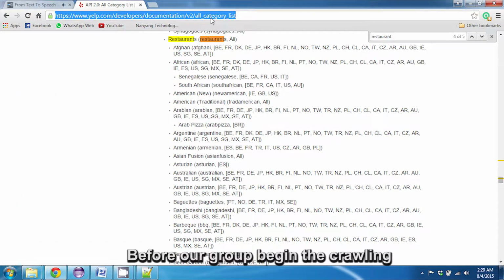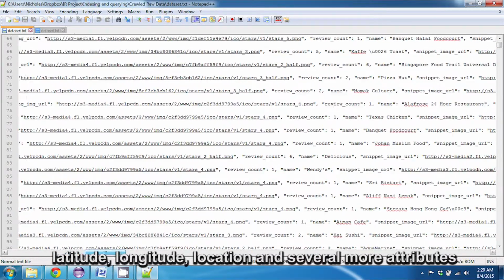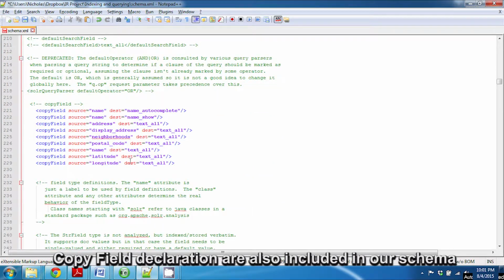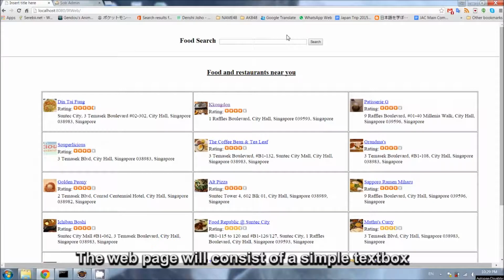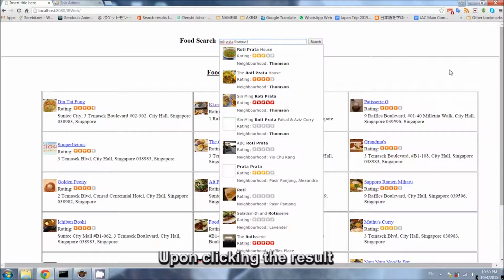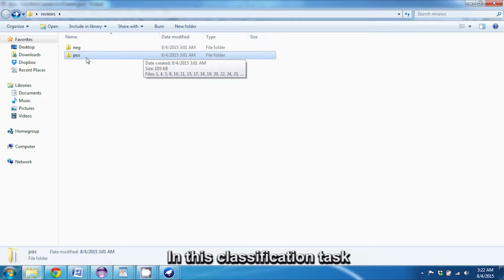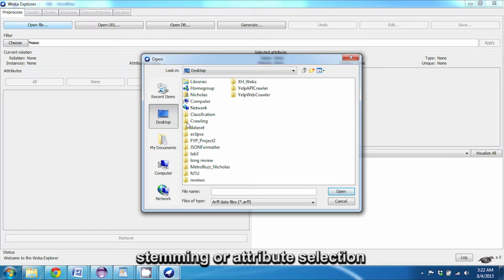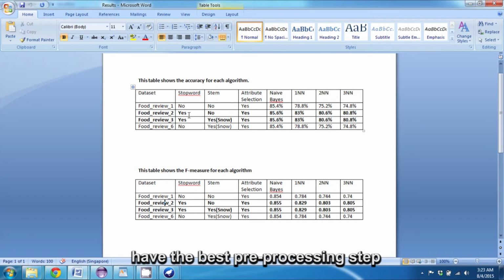Information Retrieval Assignment Group 7